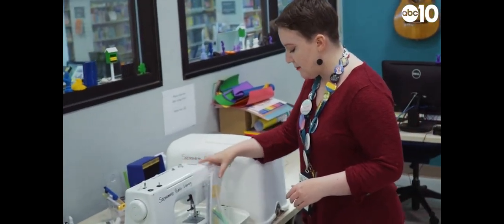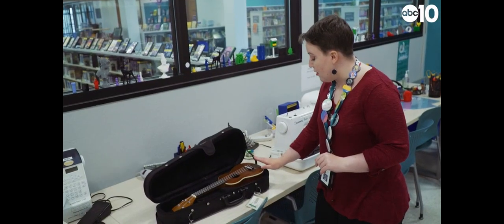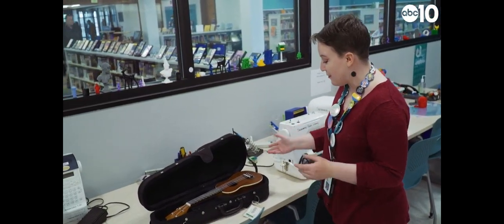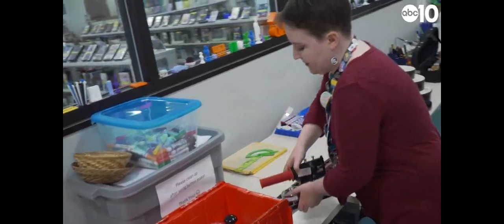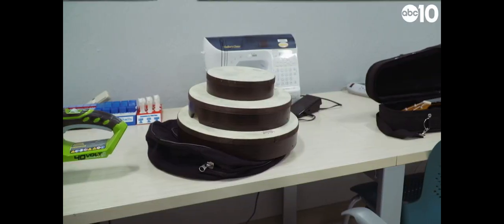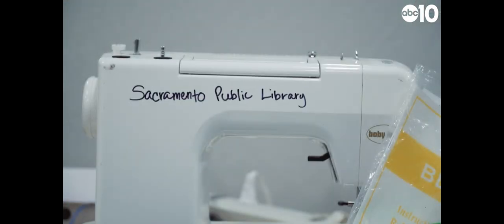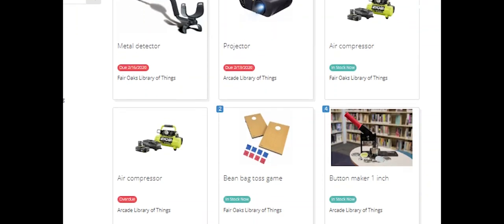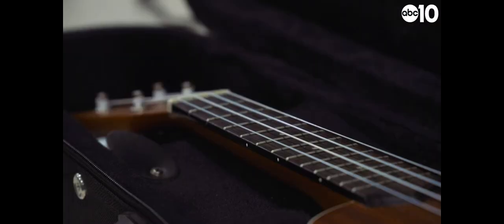Inside Sacramento's Library of Things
The sharing economy and library intersect at Sacramento Public Library's Arcade branch where the Library of Things with everything from sewing machines to yard equipment for check out.

Sacramento News